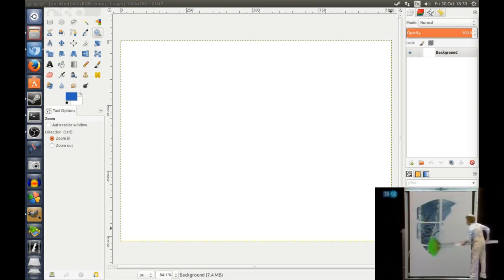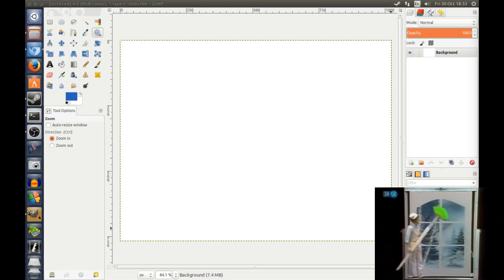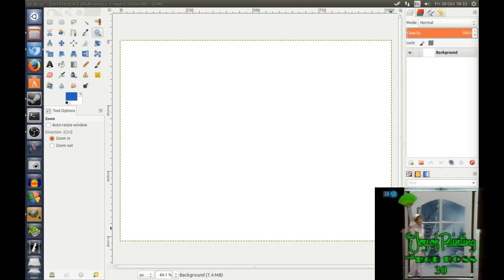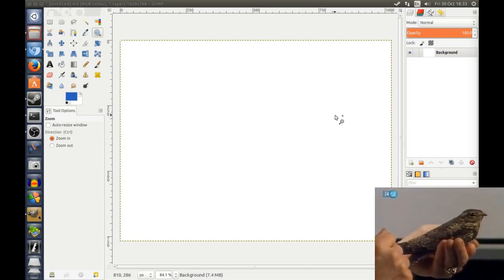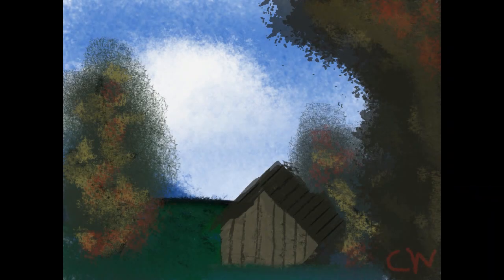Painting with Bob Ross using GIMP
Today I try something different and see what happens when I try my hand at painting with GIMP. GIMP is a free and open-source alternative to PhotoShop available . I should warn you that I'm not a very good artist, although I did find this a lot of fun.